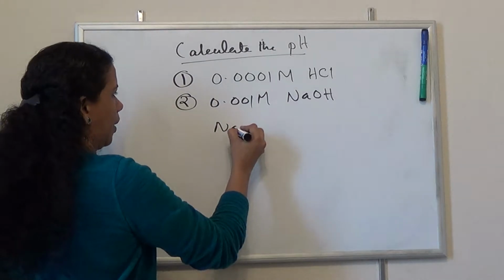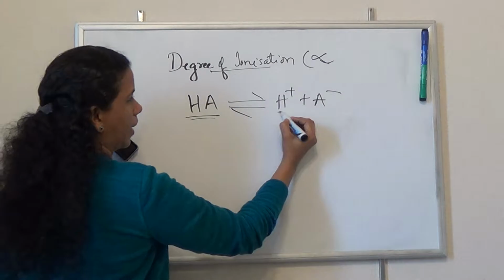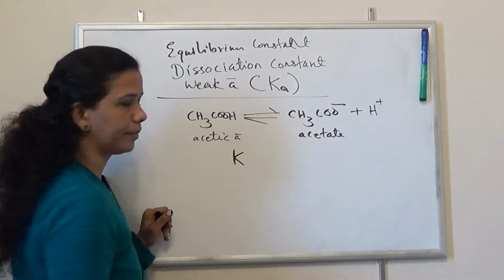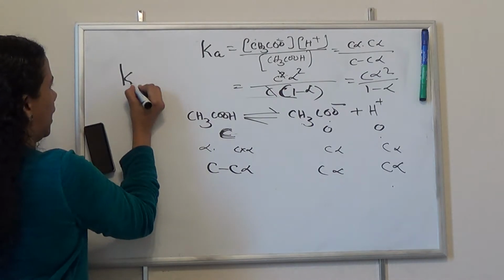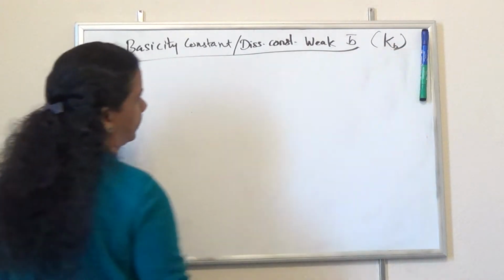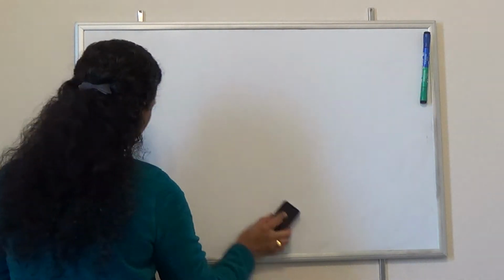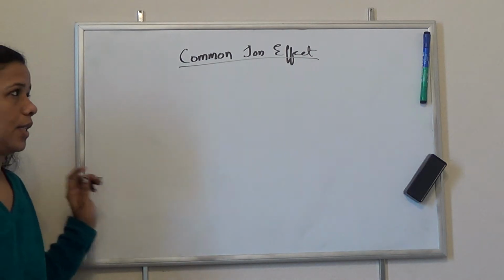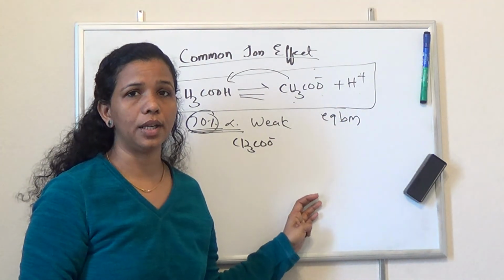Calculation of pH,Ka and Kb -Equilibrium -part -6